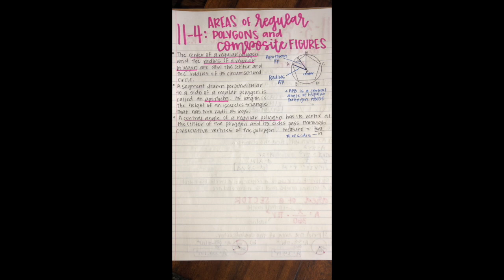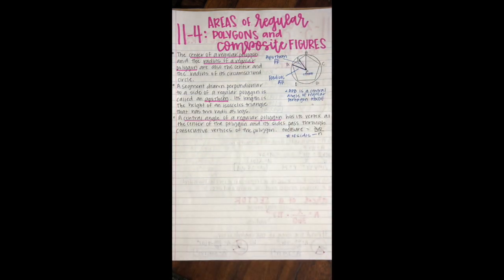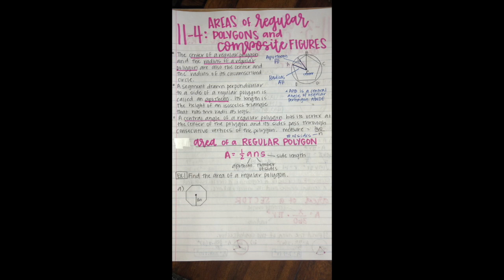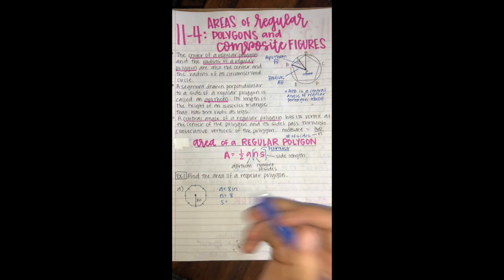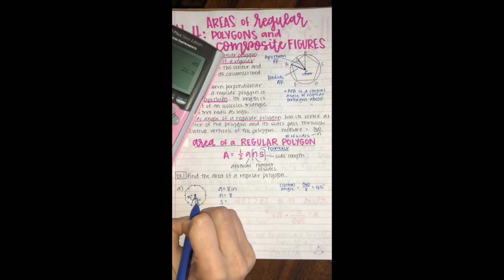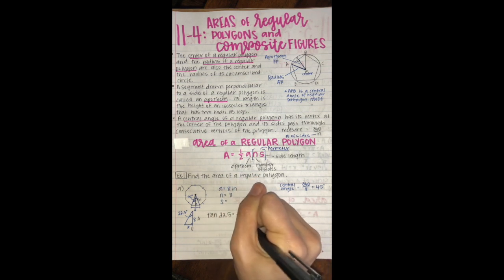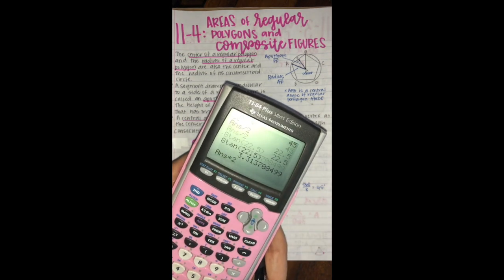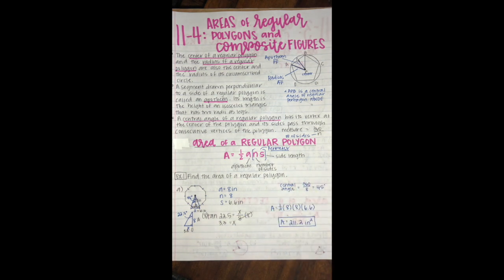Geometry Ch. 11.4 Notes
Areas of Regular Polygons and Composite Figures